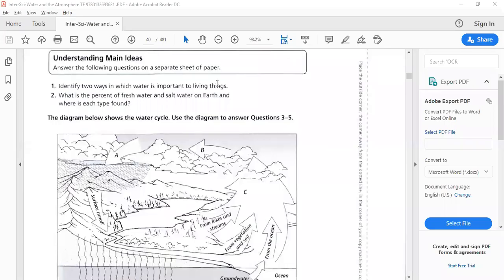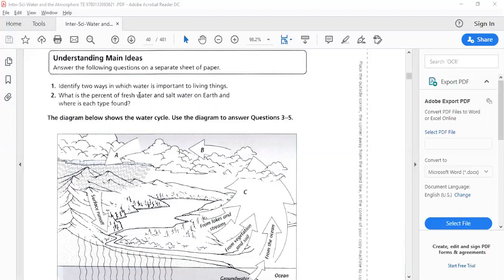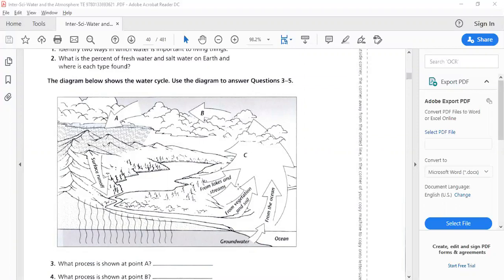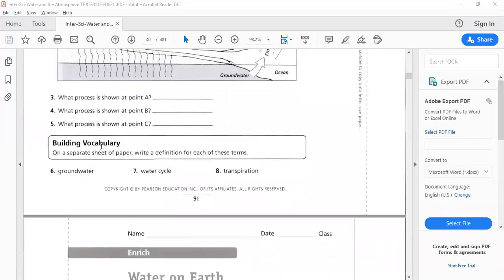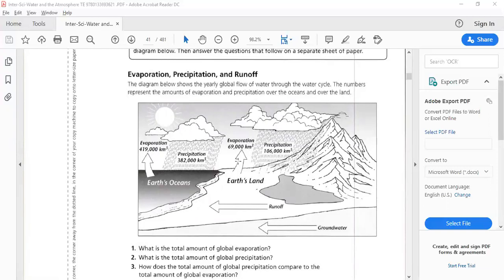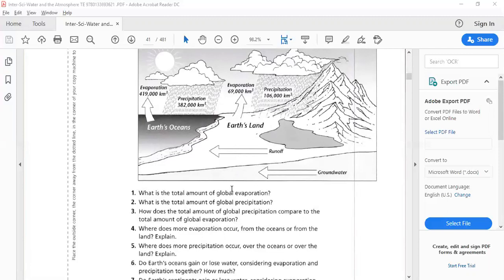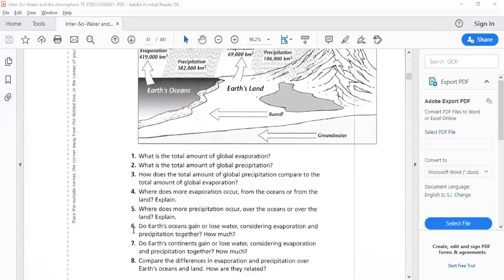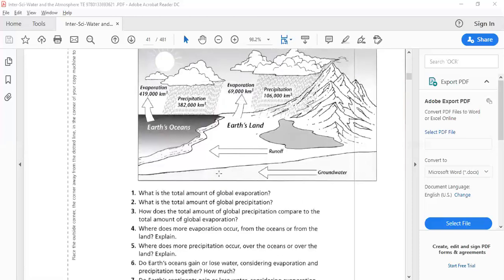Grade 7 Science Ch 1 L 1 Water on Earth Revision